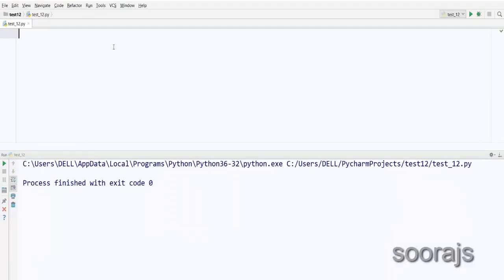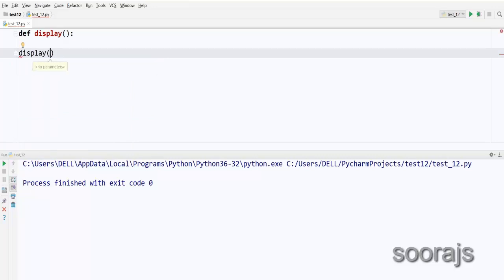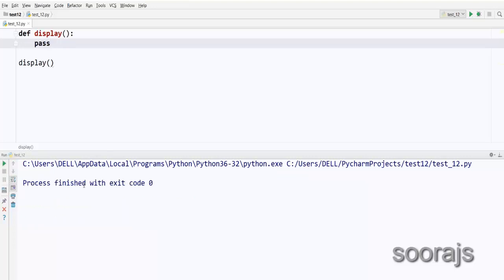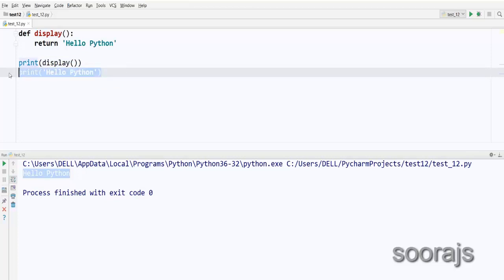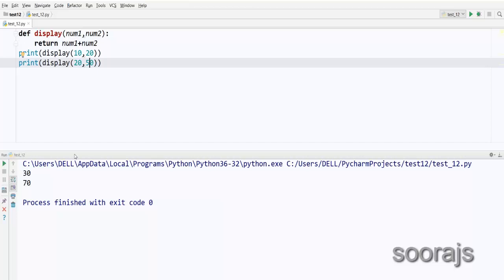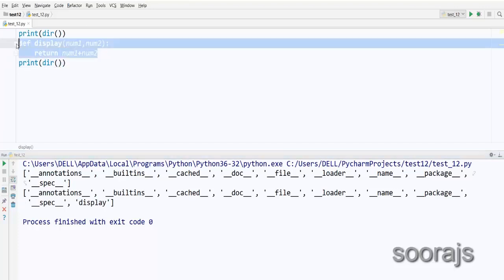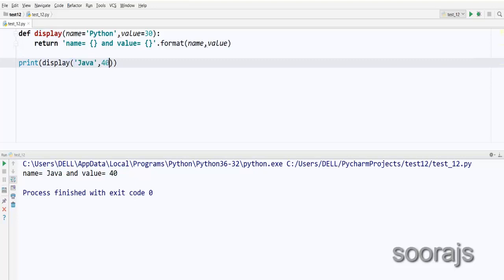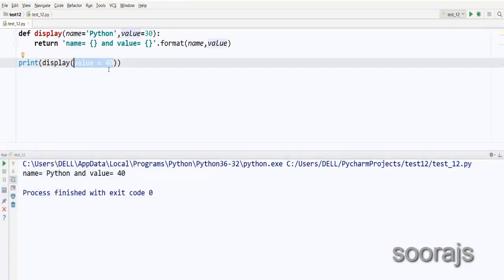Python Functions-Python Tutorial - by Sooraj - 2017 edition!!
In this Python 3 programming tutorial, we cover Python functions.Dictionaries are a data structure in Python that are very similar to associative arrays.
Functions are reusable piece of code, which can be called anywhere from the program. It helps us to modularize the code.
In this Python Beginner Tutorial, we will begin learning about dictionaries. Dictionaries allow us to work with key-value pairs in Python. We will go over dictionary methods, how to add and remove values, and also how to loop through the key-value pairs. Let's get started.